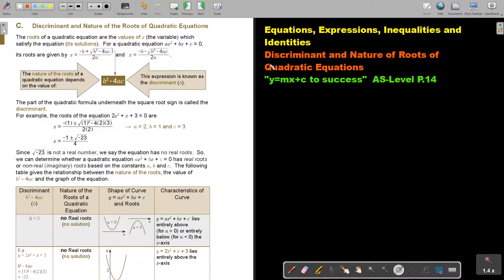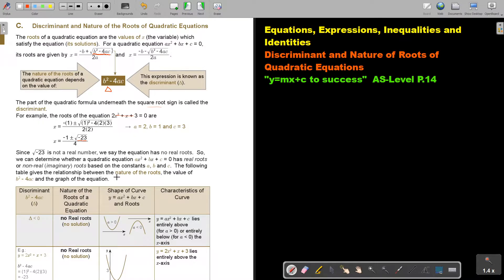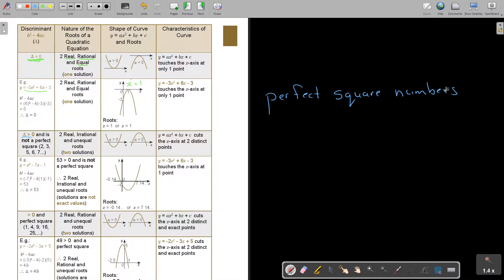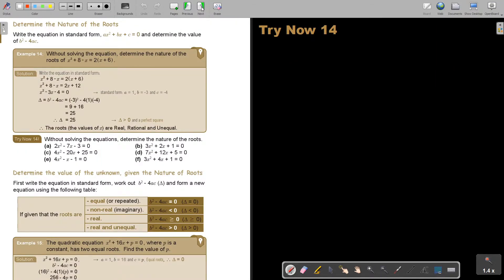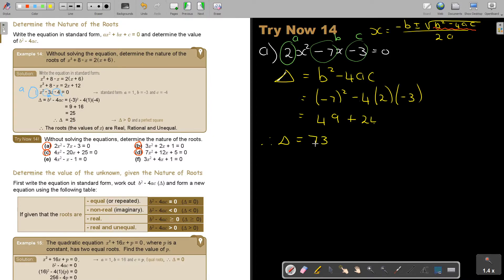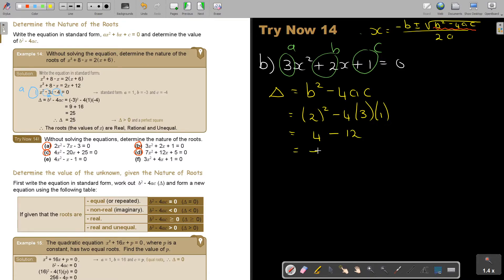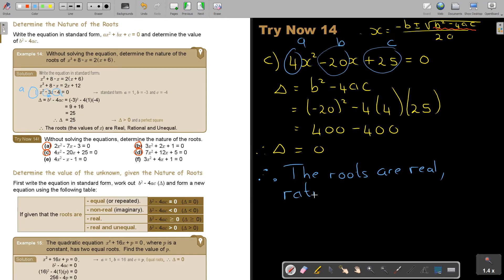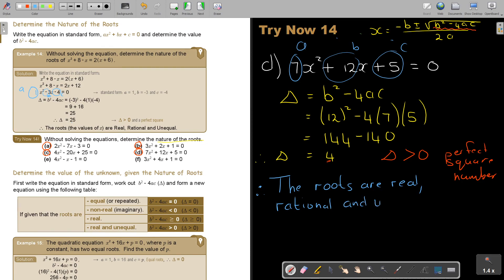1 14 Discriminant and Nature of the Roots of Quadratic Equations Part 1